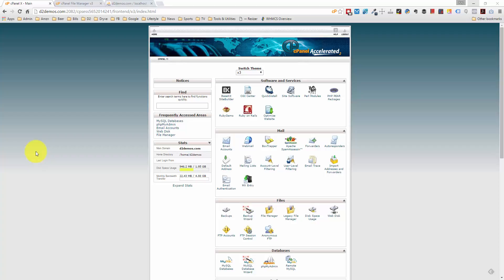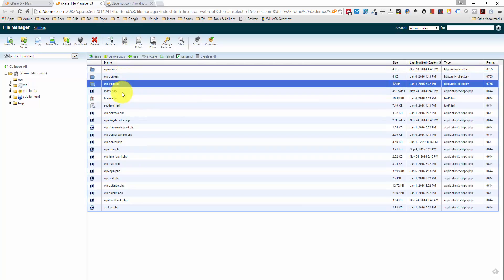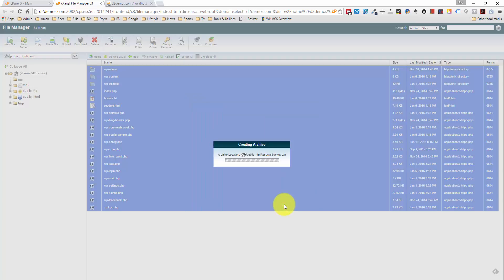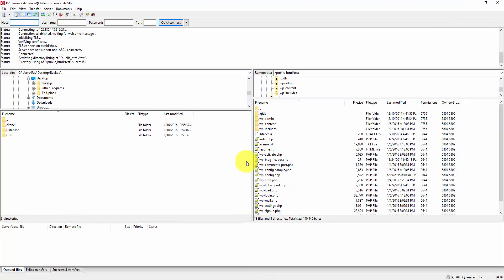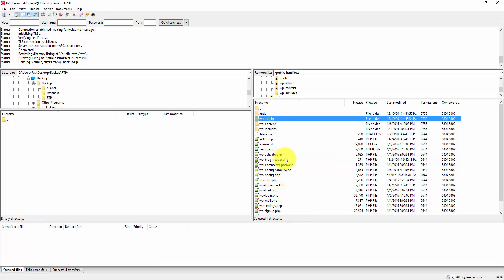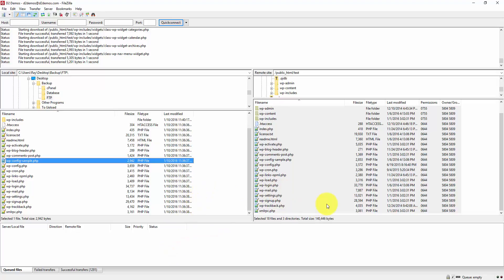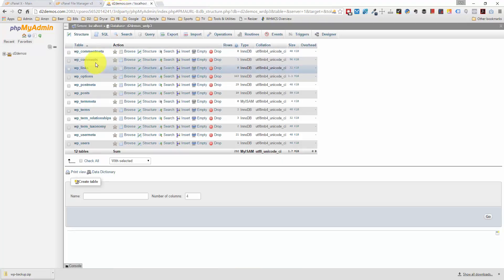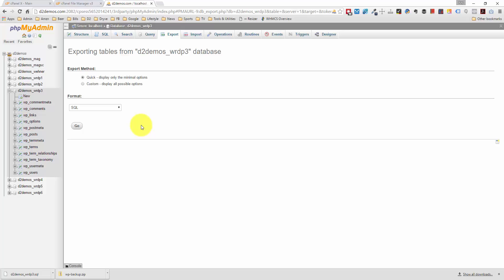How to Backup WordPress Site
If you have one or several WordPress websites, you must backup on a regular basis.

But do you know how to backup WordPress?

It's easy, and what we need to do is backup all the files on your web server, along with the WordPress database which contains your website content and settings.

I'll show you the two best ways that you can backup your website files:

#1) Use cPanel - Many hosts have cPanel to manage your web server, and you can view files and backup your site using the File Manager.

Just select all of the files within your WordPress directory, and click the "Compress" button to create a ZIP file on your web server. Once this backup ZIP file is created, you can select on the File Manager and click the "Download" button to copy to your PC or Mac.

#2) Use FTP Program - I love the simplicty of FTP, and my program of choice is FileZilla. Their client software is available for both PC and Mac. You can access your web server with FileZilla and easily drag-and-drop the contents of your WordPress site to any folder on your computer. Please note: this usually takes significantly longer in time using the FTP program because they show you the live status updates on the file transfers.

Once you have your files backed up, it's time to backup the WordPress database.

Go back to your cPanel dashboard and find the "phpMyAdmin" button. This is where you can access all of the databases stored on your web server.

WordPress is one database, so if you find several databases listed, then be sure to select the correct one (you can view all databases from the "MySQL Databases" button within cPanel).

From phpMyAdmin, go to the "Export" tab and select the "Quick" option. Only advanced users should click the "Custom" option.

Double check that the Format is SQL and then click the "Go" button to download a copy to your computer.

That's it!

You now know how to backup a WordPress site.

Since you want to backup the site every few weeks (or more if it's updated frequenty), it's useful to know a reliable plugin that allows you to automate this process.